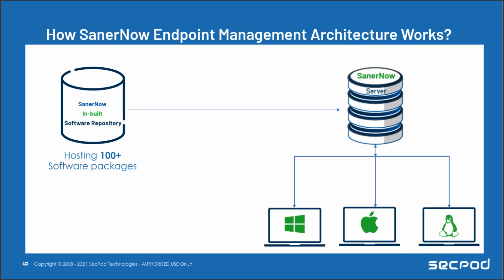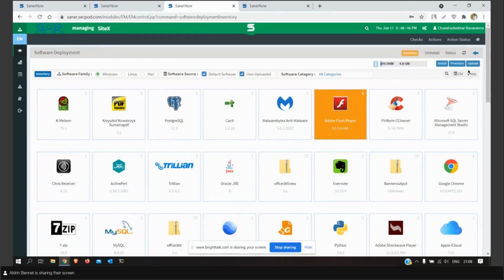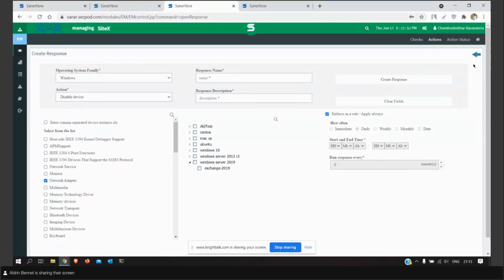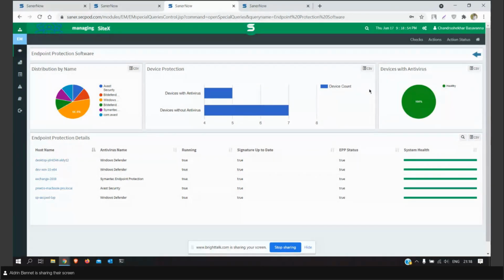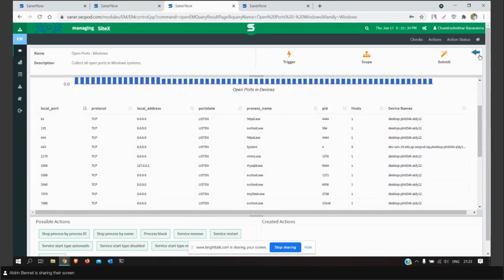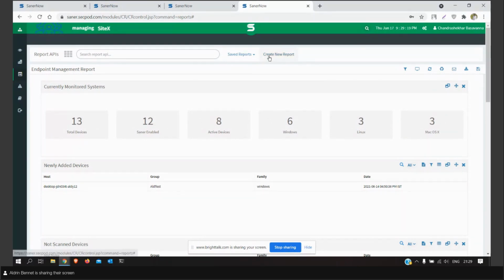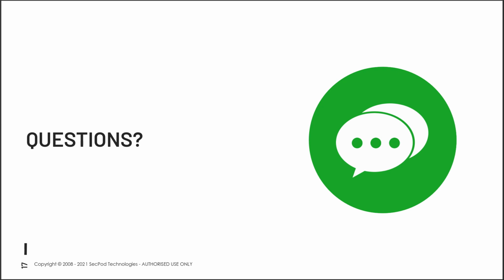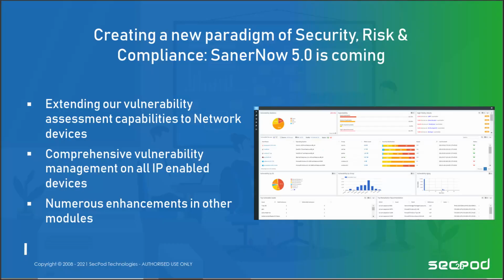Chapter 5 - How to Manage Endpoints Securely using SanerNow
Webinar series name: The art of securing and managing endpoints

The wavering work norms demand a tight hold on the endpoints. To help you stay on top of endpoint management, this session of our "Product Webinar Series: The Art of Securing and Managing Endpoints" is on "How to manage endpoints securely using SanerNow".

 In this session, you will learn about:

• What are the major Endpoint management capabilities you can implement using SanerNow?
• How you can combat the complex challenges of managing endpoints in the new era
• How you can continuously monitor endpoint metrics and manage system health.

About SecPod
SecPod is an endpoint security and management technology company. SecPod (Security Podium, incarnated as SecPod)was founded in the year 2008. SecPod’s SanerNow platform and tools are used by MSPs and enterprises worldwide.SecPod also licenses security technology to top security vendors through its SCAP Content Professional Feed.